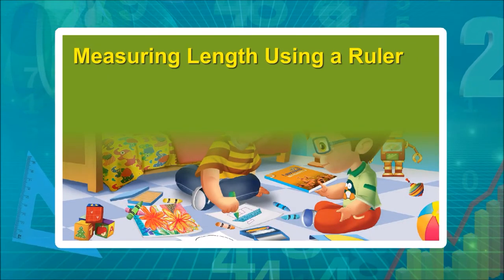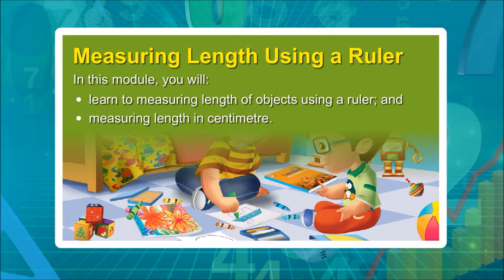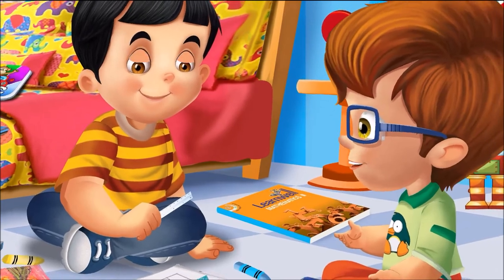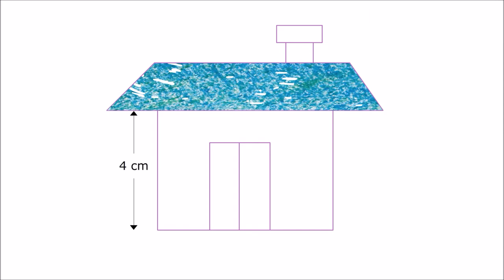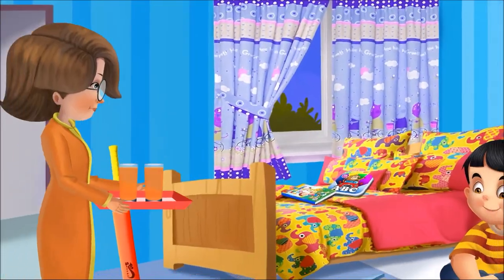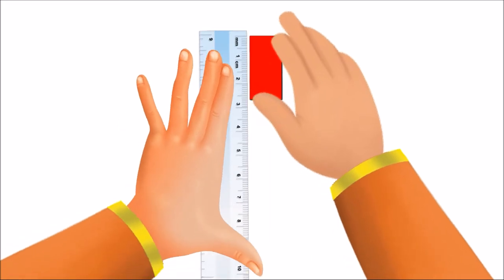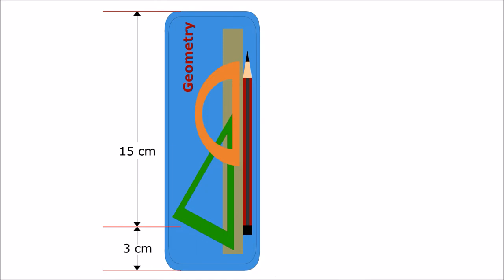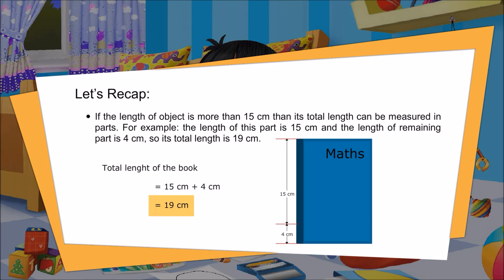Math | Class 3 | Long and Short | Measuring Length Using a Ruler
This module helps to learn the measuring length of objects in metres and centimetres using a ruler.